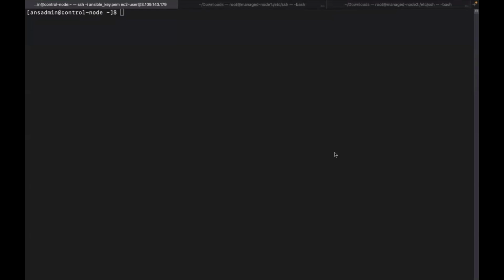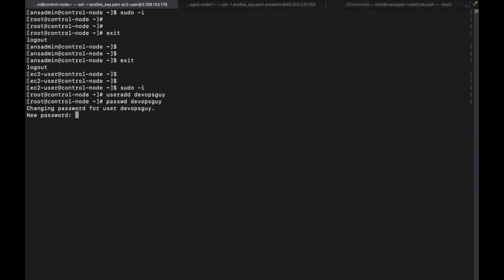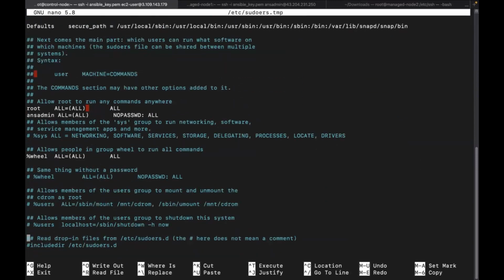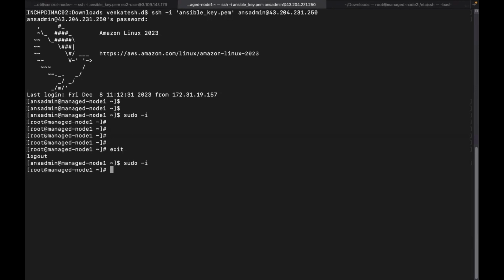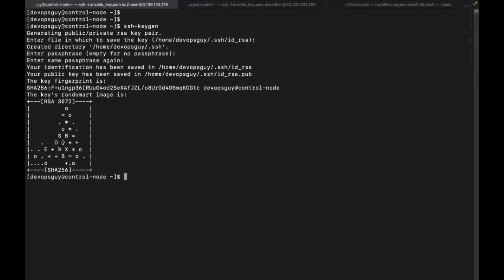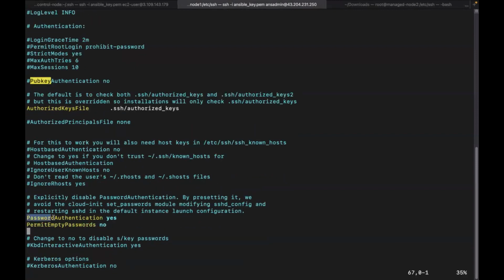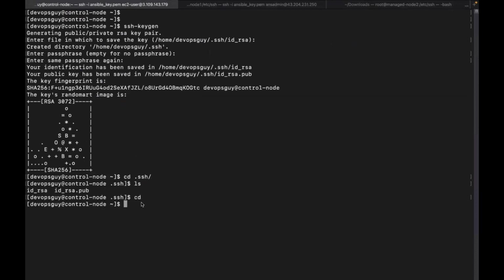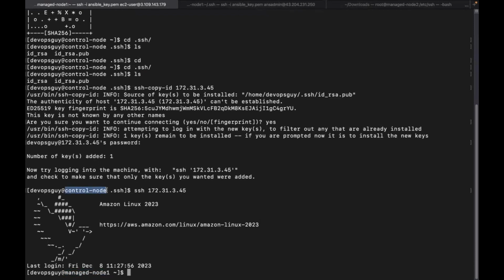Ansible configuration login remote machine | Ansible tutorials on aws | Hands-on practice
🚀 Dive into the world of DevOps mastery with our latest tutorial on Ansible! In this hands-on session, we guide you through the essentials of Ansible configuration and demonstrate how to seamlessly log in to remote machines. Whether you're a seasoned DevOps pro or just starting your journey, this tutorial is packed with valuable insights to enhance your automation skills.

Practical Insights: Gain practical knowledge with step-by-step demonstrations.
AWS Integration: Explore Ansible's powerful capabilities in AWS environments.
Hands-On Practice: Follow along and reinforce your learning with hands-on exercises.
Pro Tips: Learn valuable tips and tricks from experienced DevOps professionals.

DevOps Engineers
System Administrators
Cloud Architects
IT Professionals